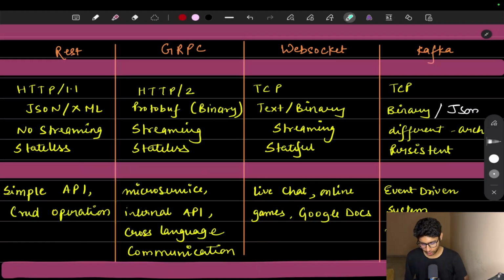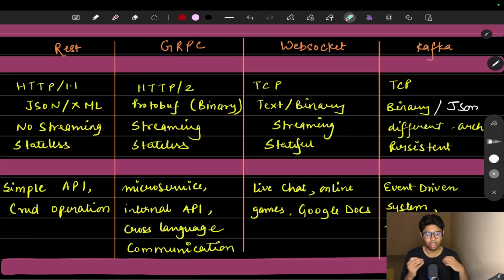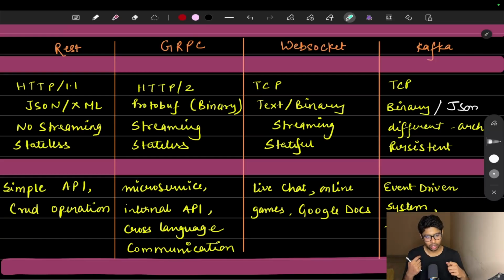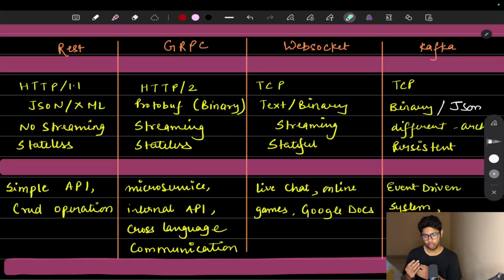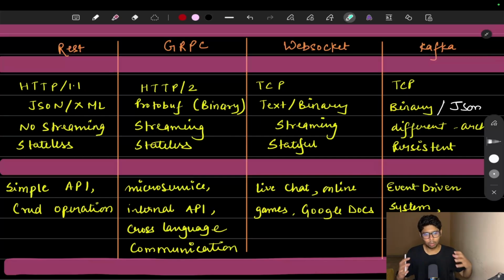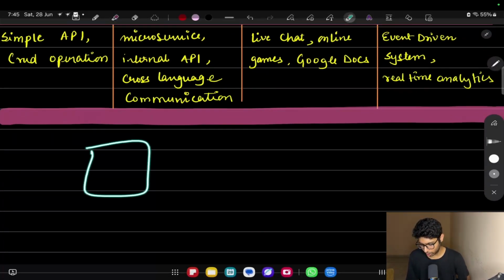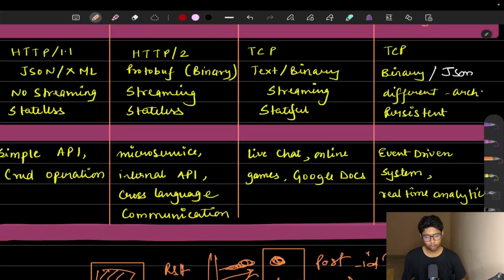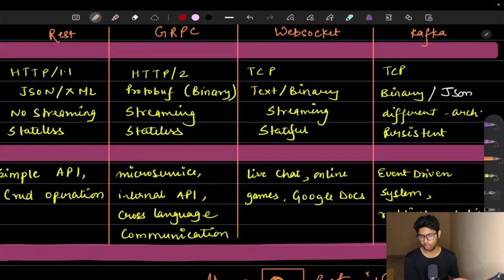gRPC vs REST vs WebSockets vs Kafka | When to Use What? (Part 3)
⚔️ It’s comparison time in Part 3 of the gRPC & API Mastery Series!

If you're confused between **gRPC, REST, WebSocket, and Kafka**, this is the ultimate video to watch. Learn where each protocol shines — and when to use which one.

✅ Topics Covered:
- REST vs gRPC: request-response vs binary streams
- WebSocket for real-time data
- Kafka for event-driven architecture
- Performance, scalability, and use case comparisons

This video gives you clarity on designing scalable systems with the right tools.